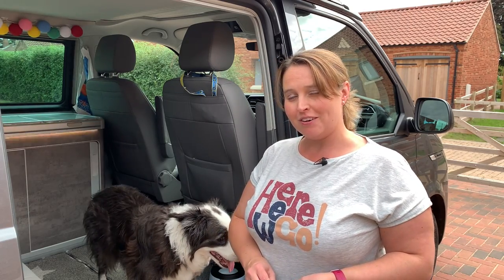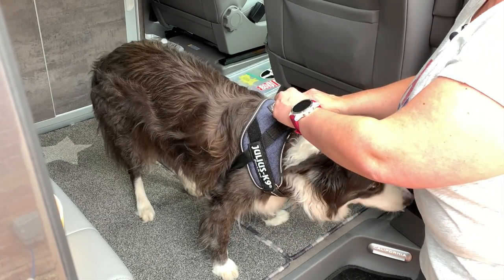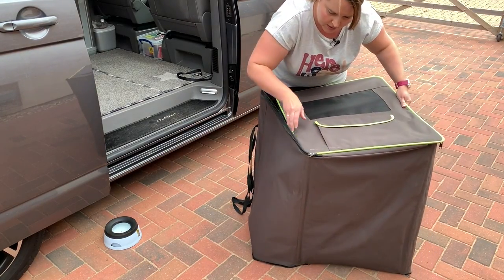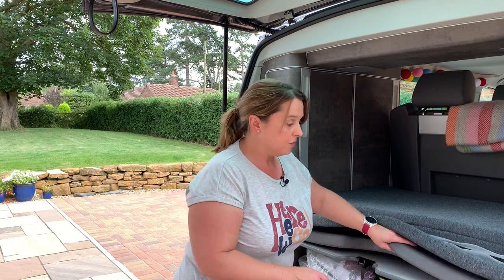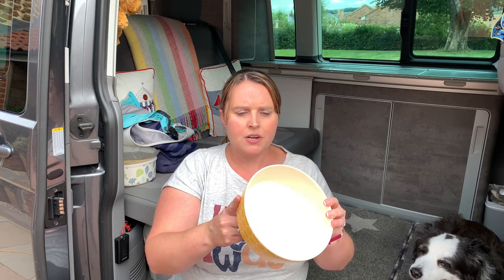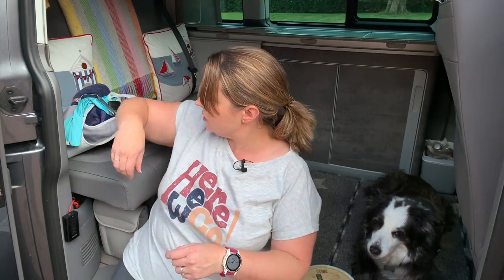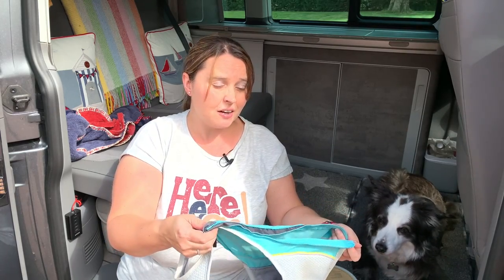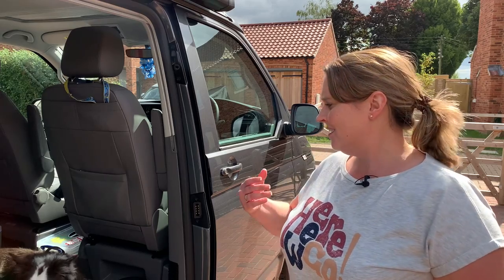Top 10 Campervan Dog Accessories!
We’ve put together our top 10 BEST accessories for you and your dog for when you go exploring in your campervan.

We have collected these bits and bobs over the years and we find them really helpful in our VW California, we hope you do too.

Lucy has always loved being in cars and the camper is no exception. As soon as we open the side door she is straight in there, even if we are just outside pottering about.

Let us know if you have any favourite dog bits and bobs that make life easy or comfortable for your pooch or pooches - we’d love to hear from you in the comments below.

Here are the product links for what we show in the video:

10 - Collapsable water bowl

Timecodes
0:00 Introduction
0:53 Harness
1:15 Short lead
2:00 Floor rail anchor
3:06 Fabric dog crate
5:58 No-spill water bowl
7:25 Lidded bamboo bowl
8:15 Foldable water bottle
8:33 Dog dressing gown
9:50 Cool coat
11:25 Collapsable water bowl